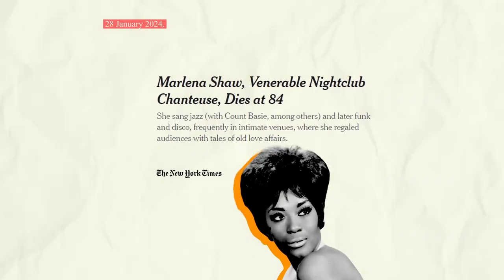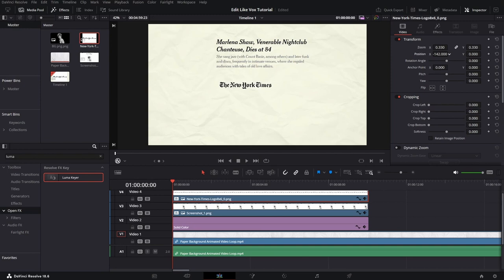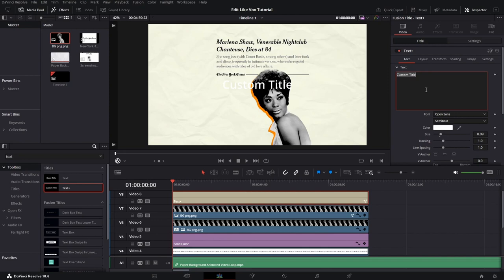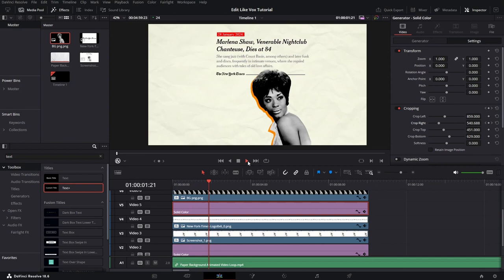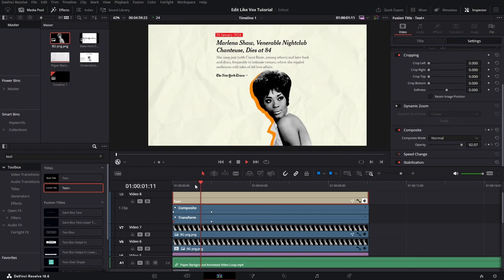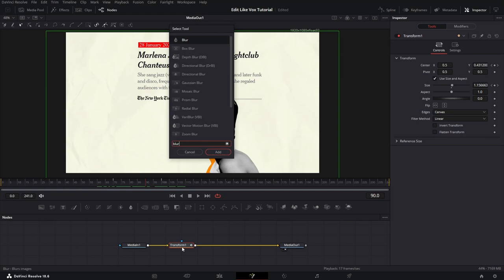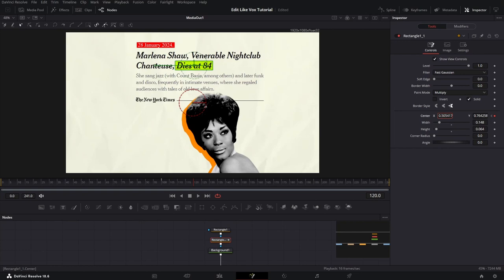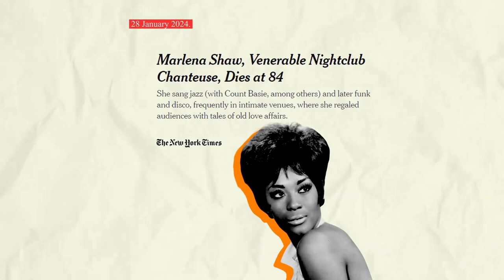Vox Style Newspaper Animation - Davinci Resolve 18 Tutorial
This amazing Vox style Newspaper Animation is great because it's eye catching and really easy to do! Make sure to try it out!